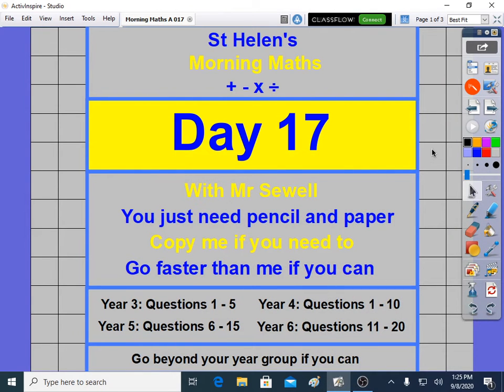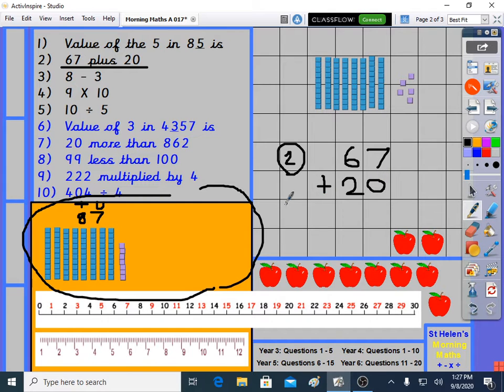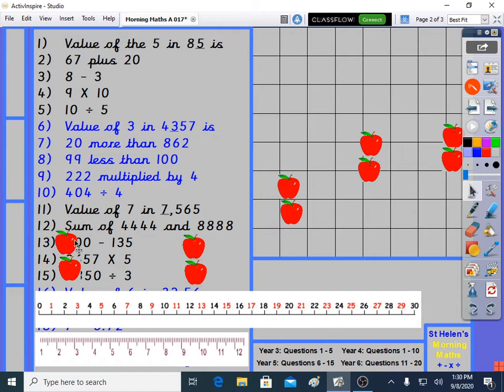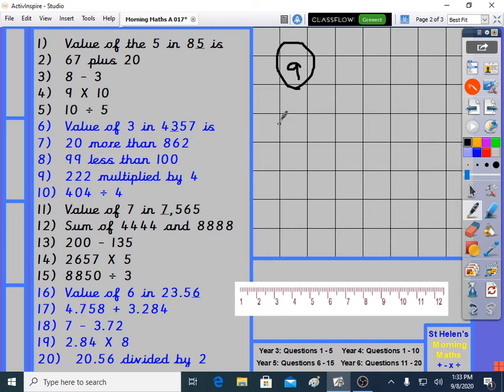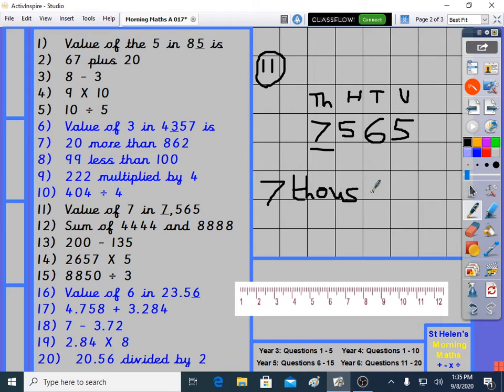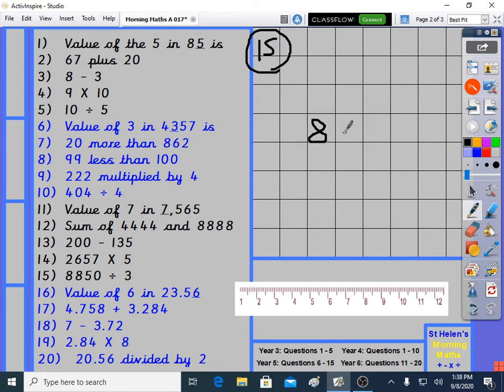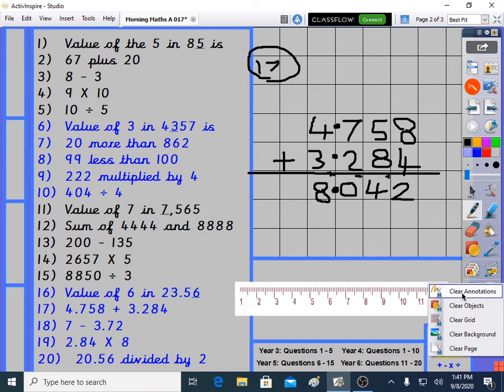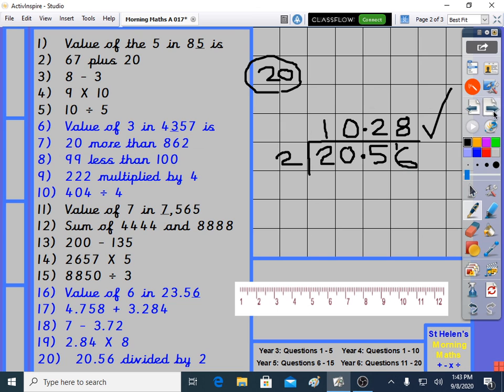Morning Maths Section A Day 17